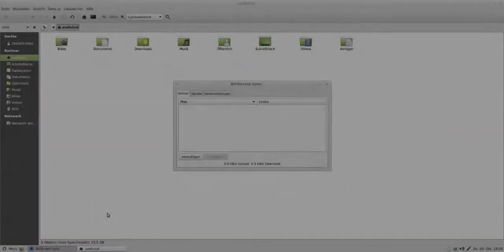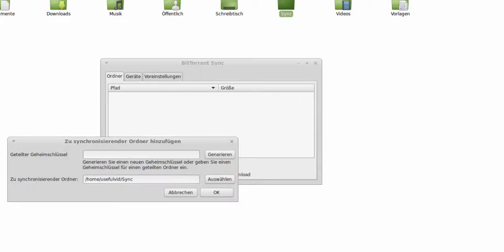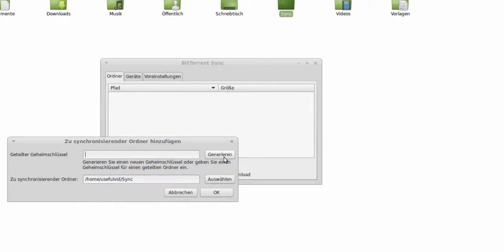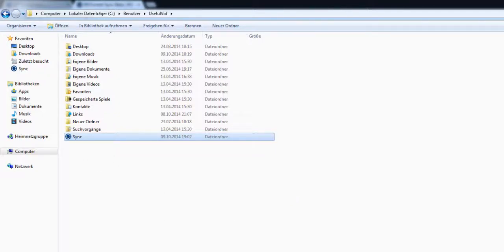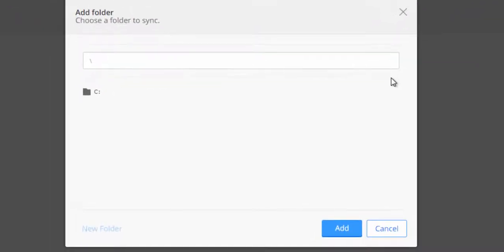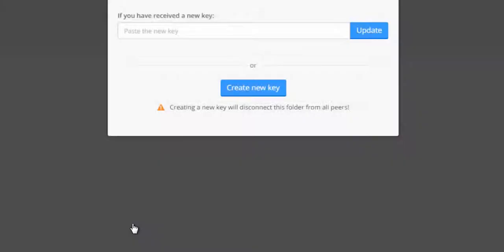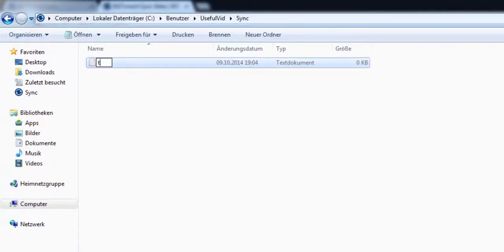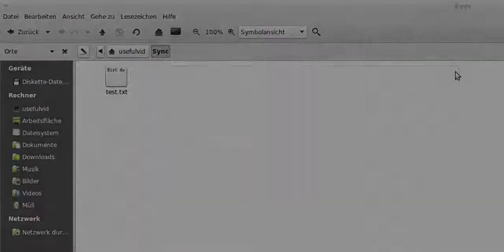[How To] Configure BitTorrent Sync on Windows & Linux (Ubuntu / Mint)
How to synchronize folder between two PCs with btsync.